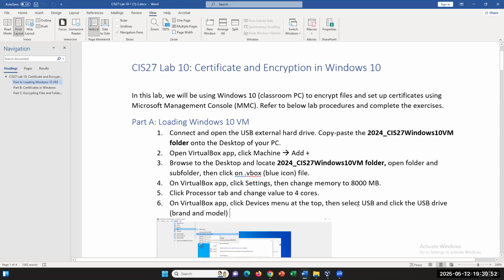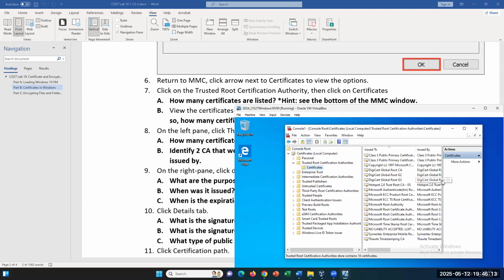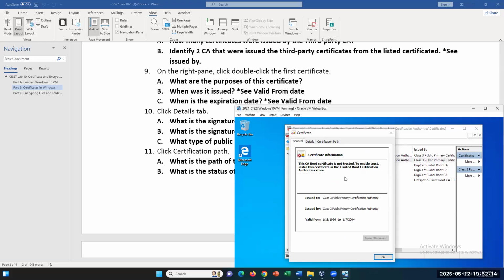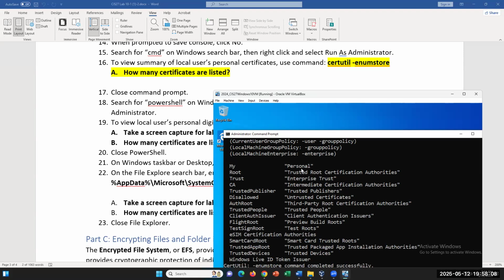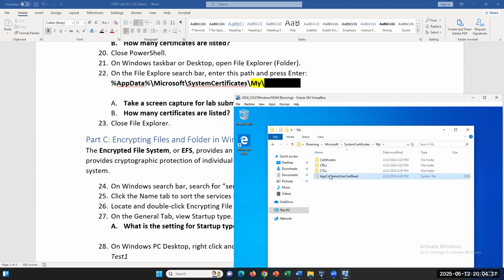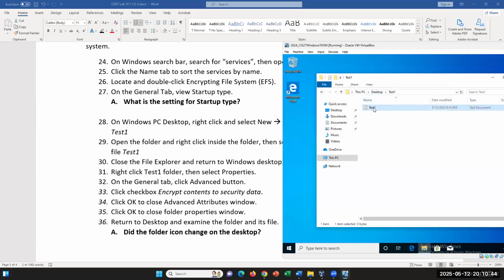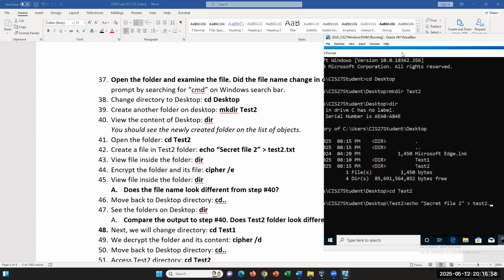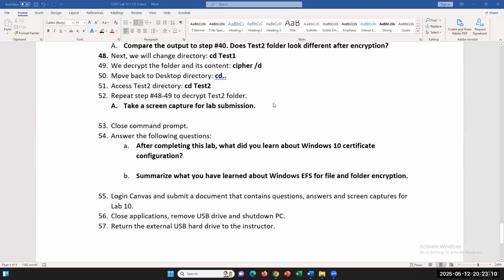CIS27 Lab 10: Certificate and Encryption in Windows 10 VM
Use command prompt, PowerShell and MMC to view certificates, and encrypt, decrypt file using EFS.